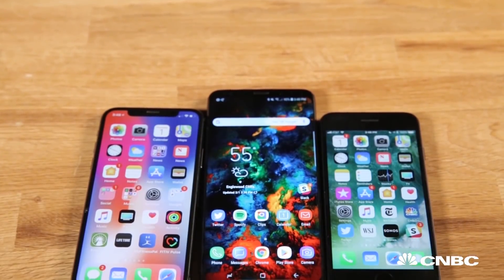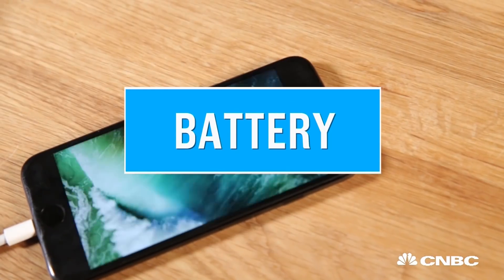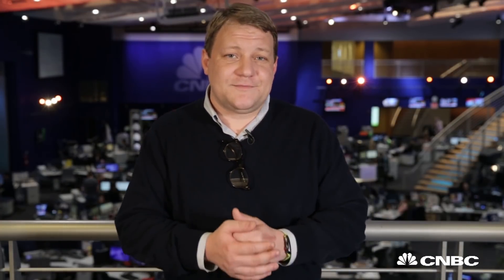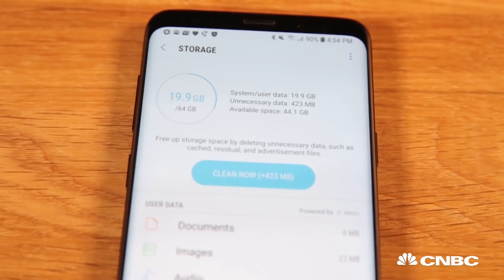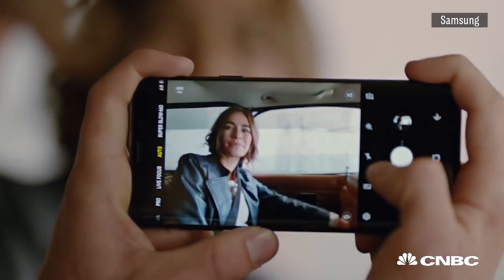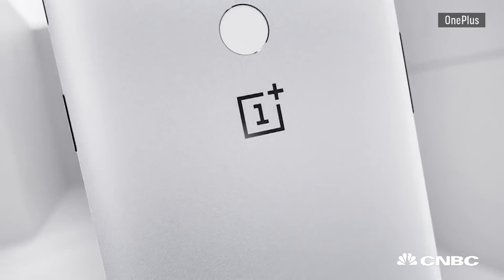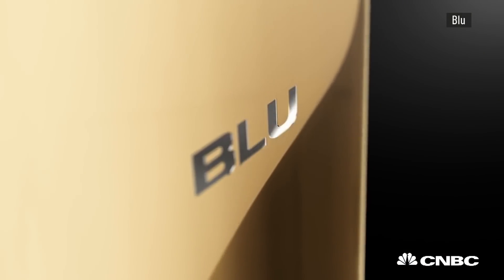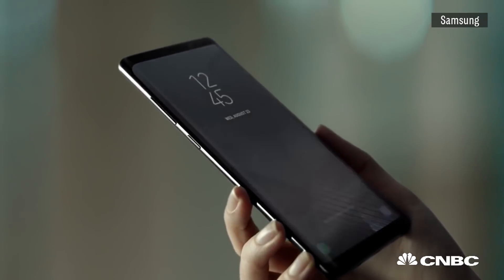What To Look For When You’re Buying A New Smartphone | CNBC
If you're buying a new smartphone, here are the things you should worry about most.